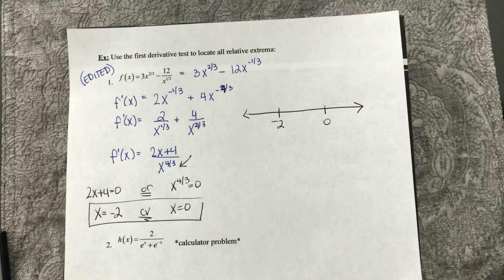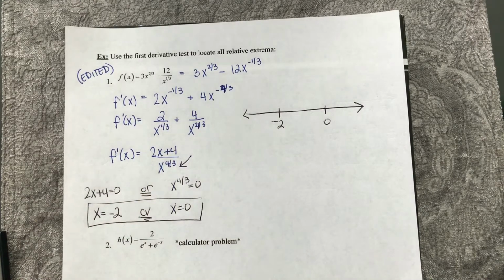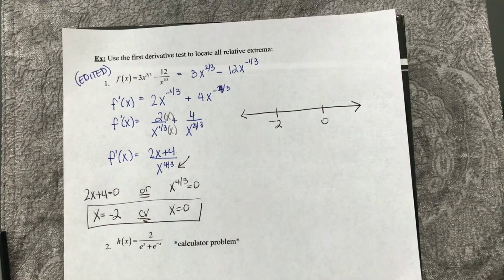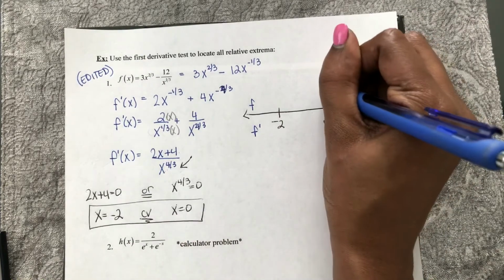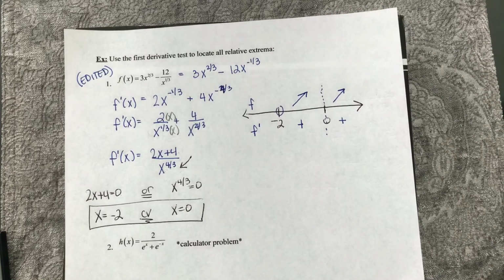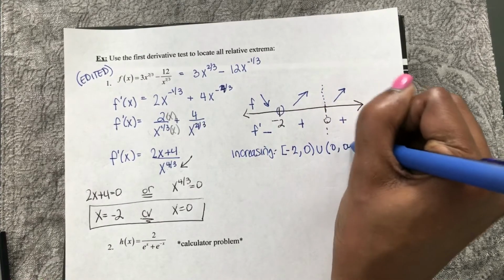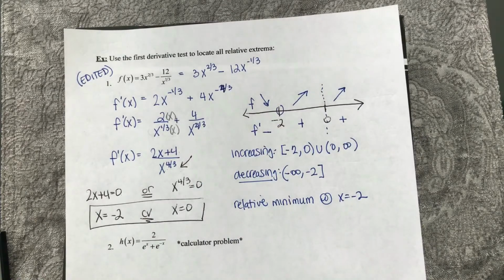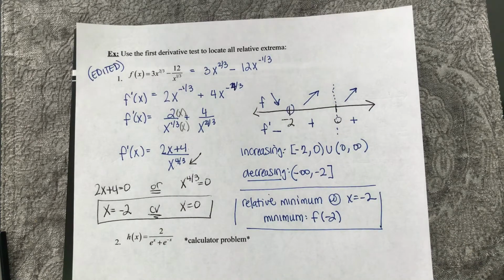4.2 4 edited